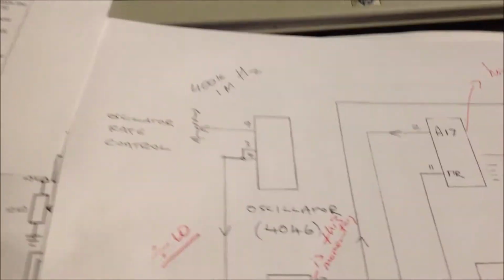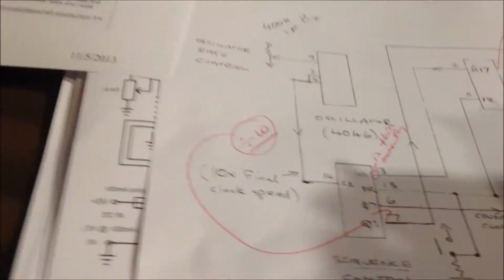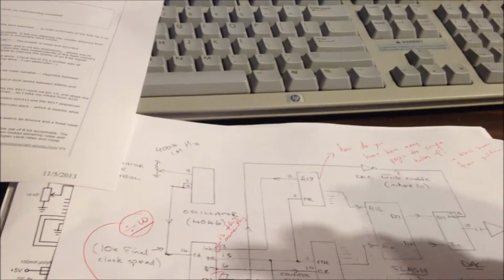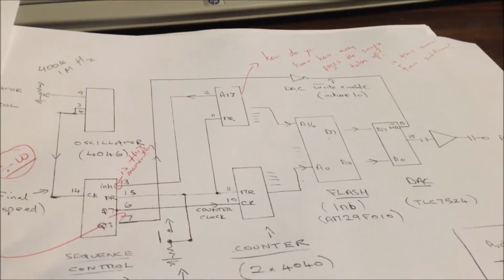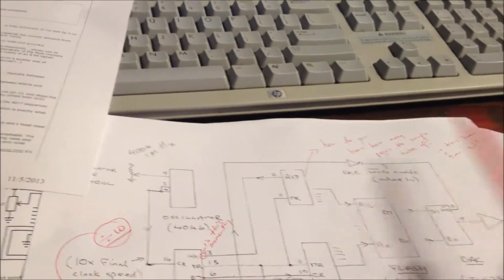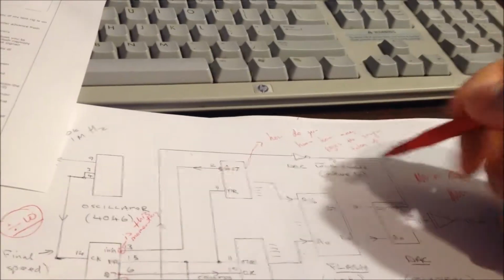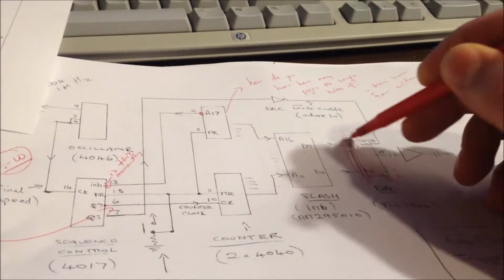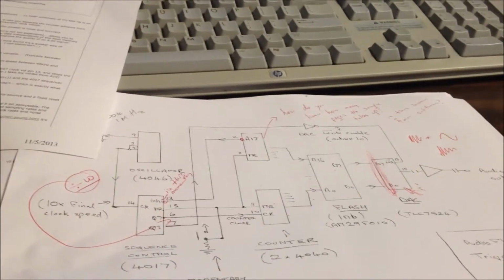Kick Trigger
Going over info